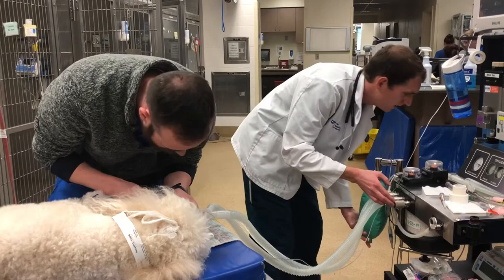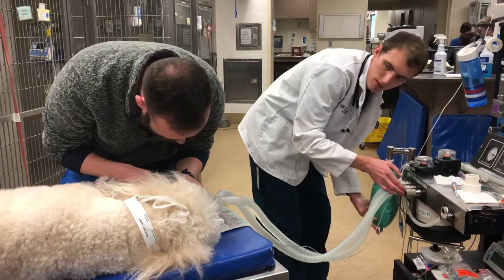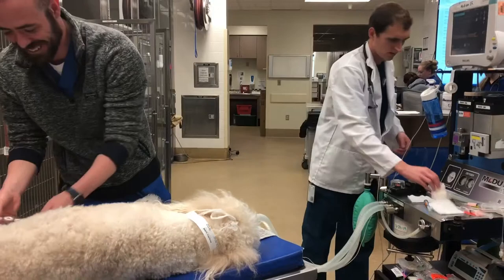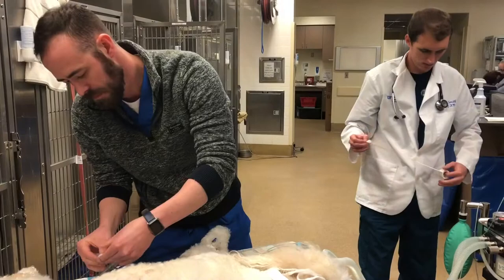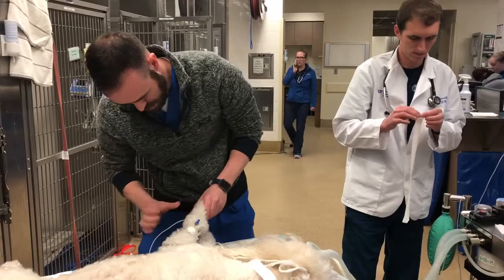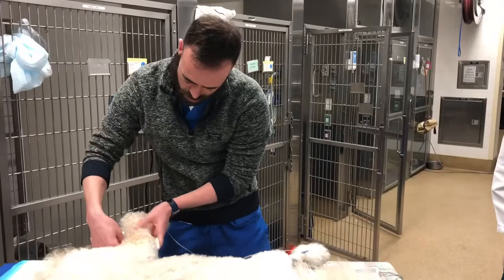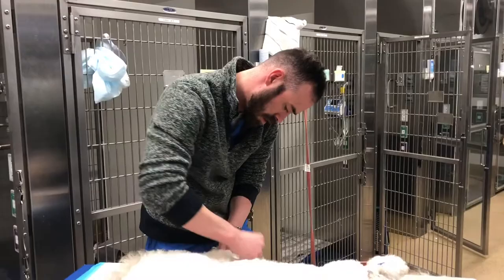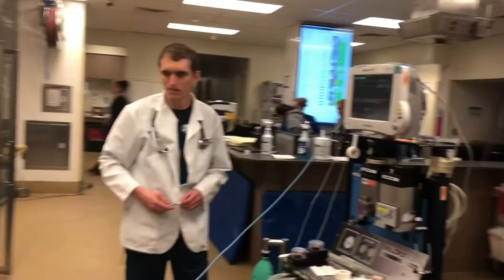Anesthesia monitoring video